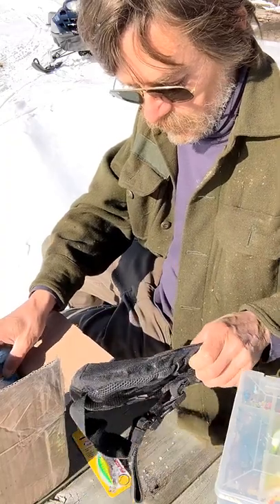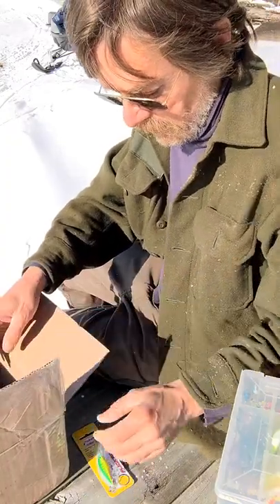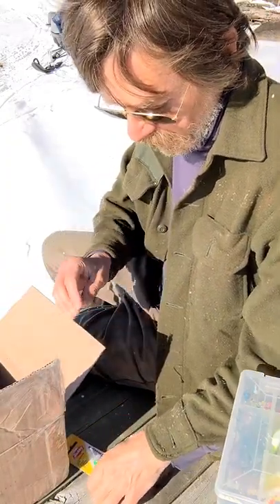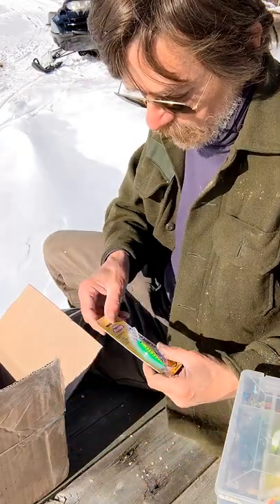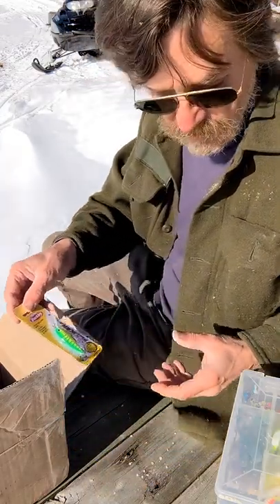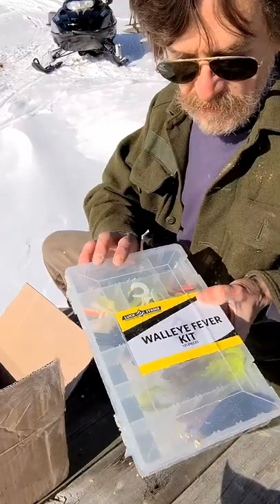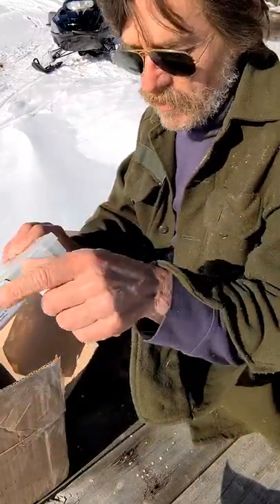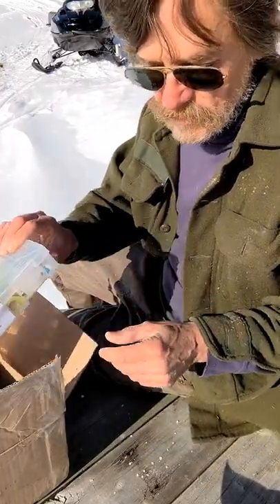Care package from Dillon Franklin_Fishes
care package unboxing off grid life